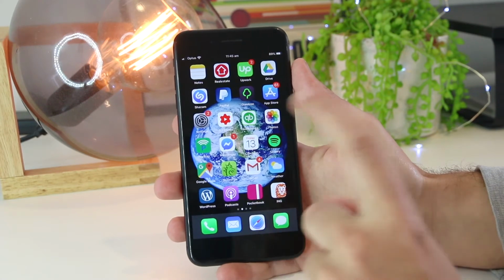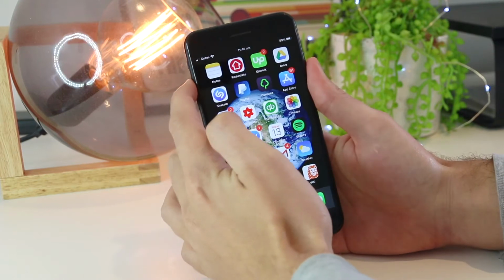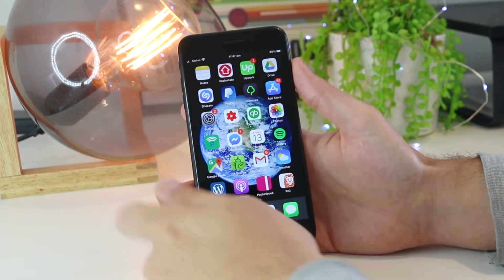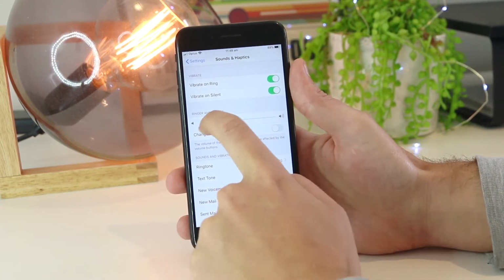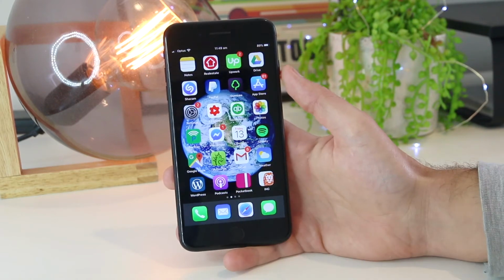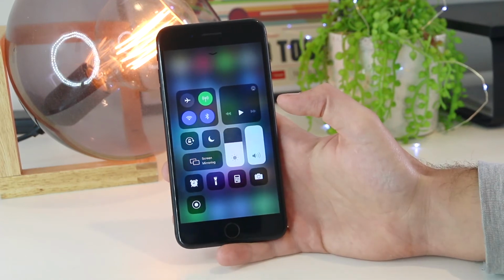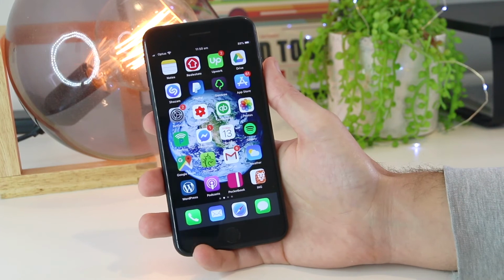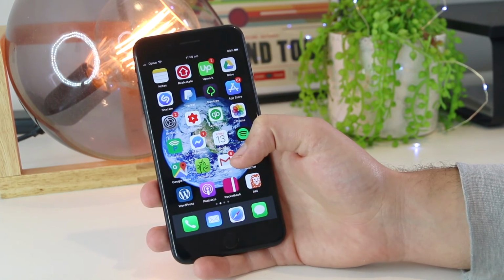iPhone Won't Ring & HOW TO FINALLY FIX!! 🔥🔔